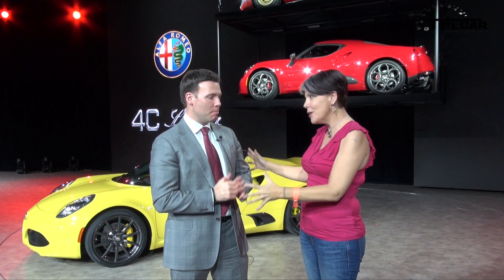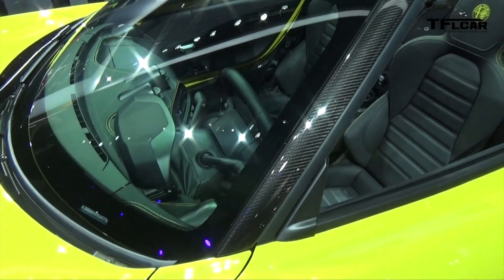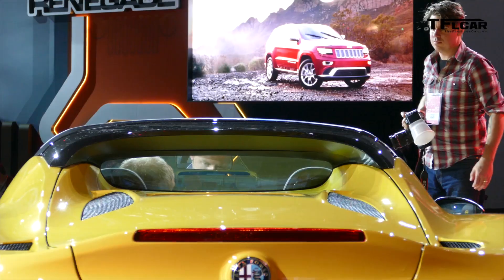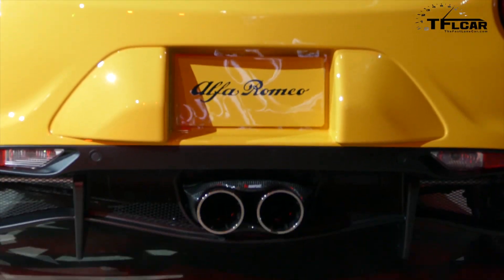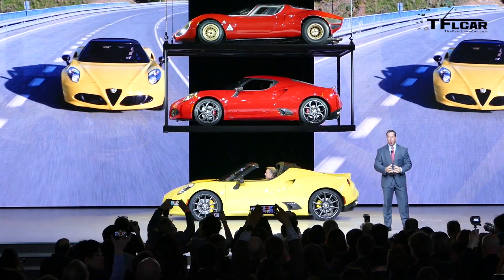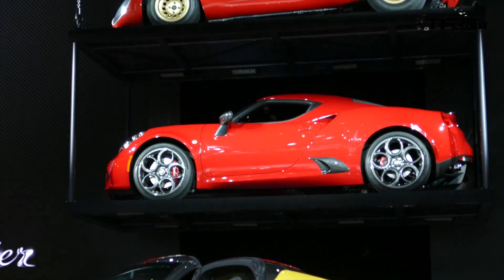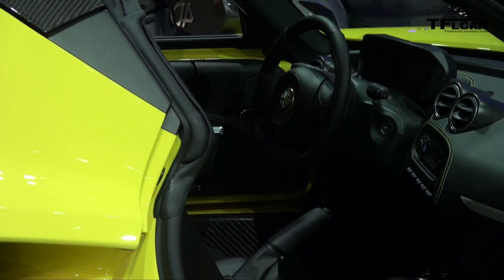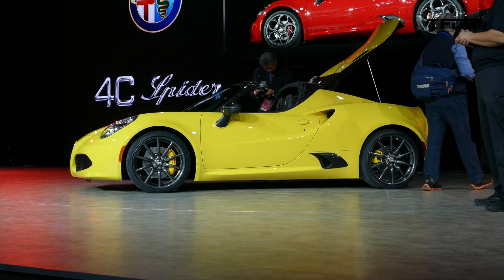2016 Alfa Romeo 4C Spider: Almost Everything You Ever Wanted to Know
) 2016 Alfa Romeo 4C Spider is an open air Italian sports car that takes motoring back to basics. The Alfa Romeo 4C Spider may have lost a top to become a semi-convertible but it is still a purpose built sports car as Emme found out in this TFLcar Everything You Ever Wanted to Know video.